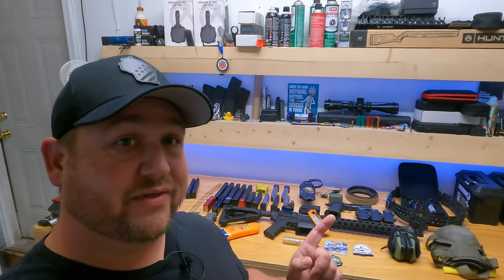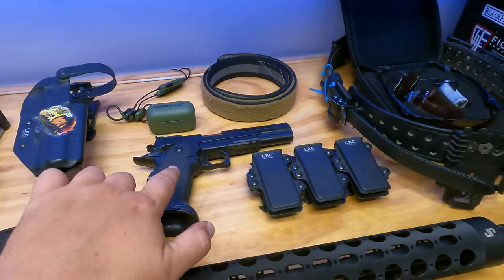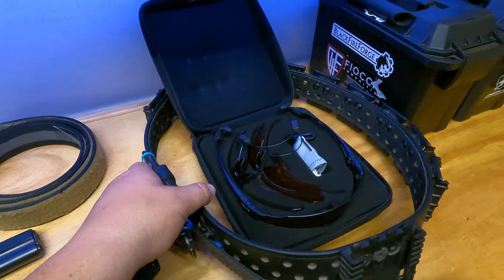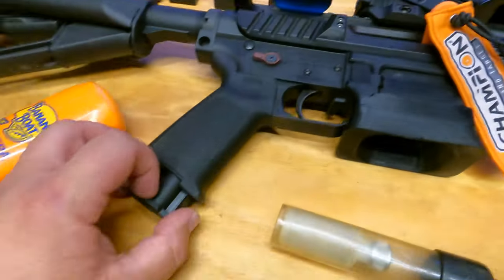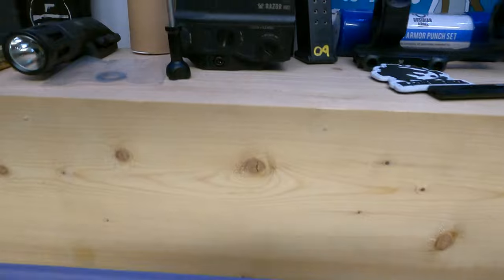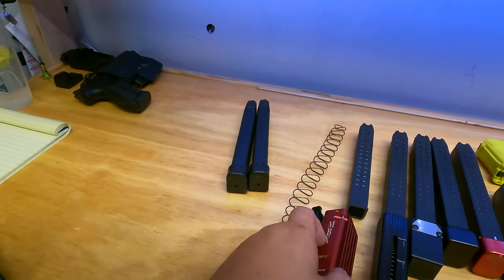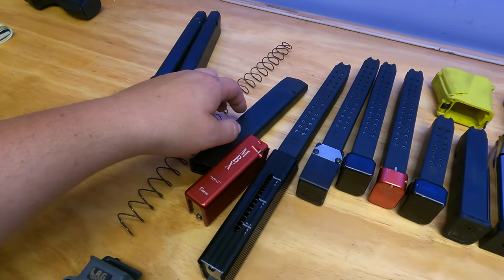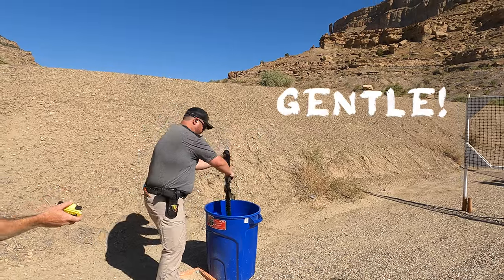My 2-Gun Nationals Match Gear Setup (How To Play With Other People’s Toys)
Thanks for all the love and support! Pick up a T-Shirt or a Mug

Dave's Recommended Gear:

Filmed with:
GoPro Hero9 Black
Canon T7i
Rode VideoMic Pro+
Rode Wireless GO II
Rode Lavalier GO

Podcast with:
Rode Rodecaster Pro
Rode PodMic
Zoom H6
Audio-Technica BPHS1

Edited on:
Mac Mini M1
LG 34” Ultrawide

Fan Mail:
1740 Dell Range Blvd